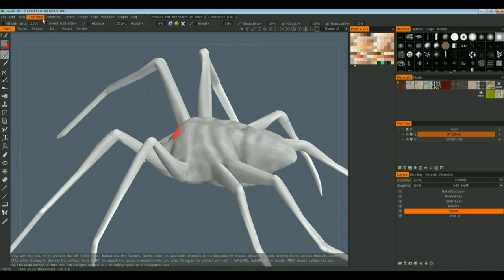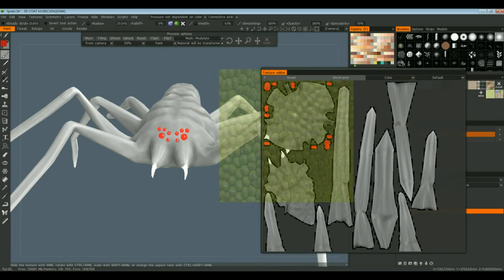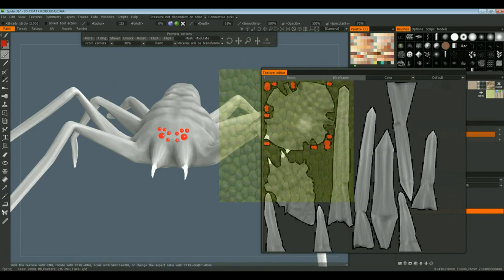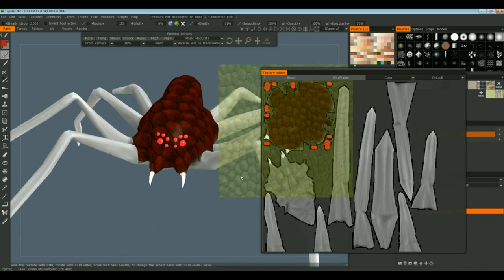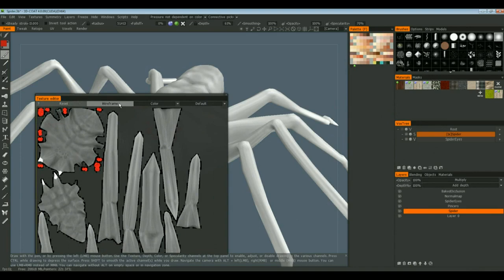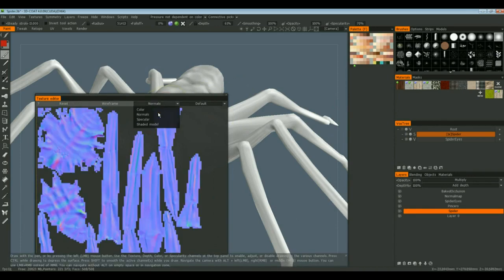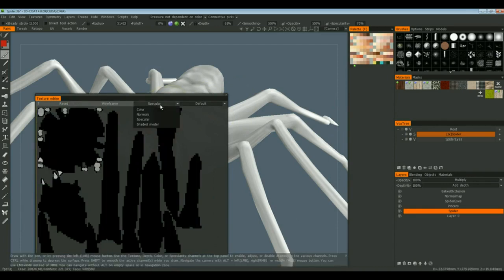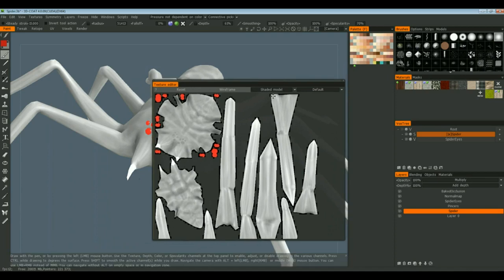Introduction to 3D Coat: 3 The Texture Editor